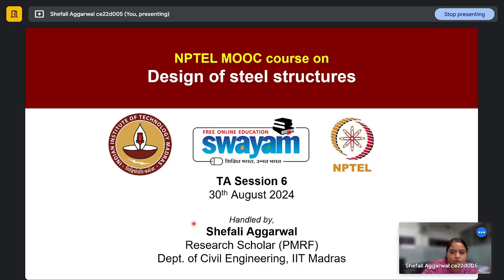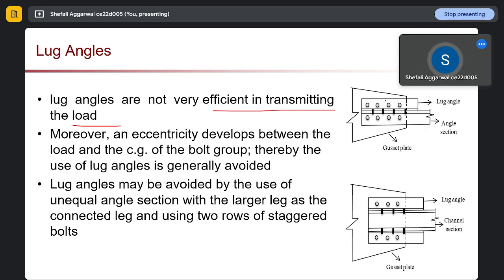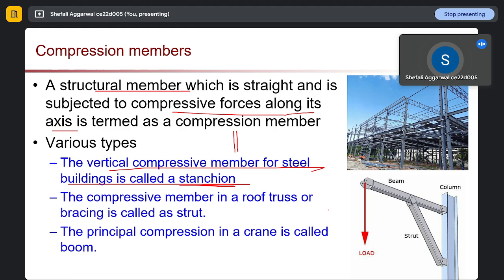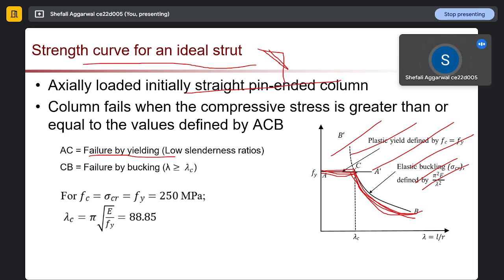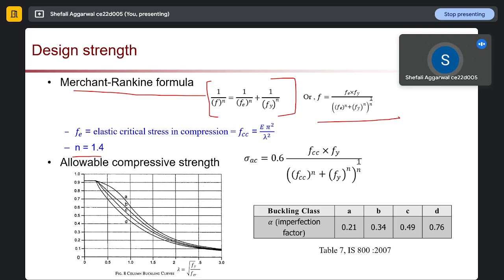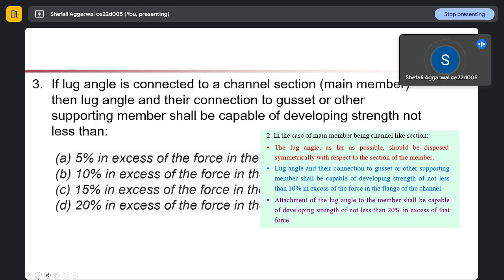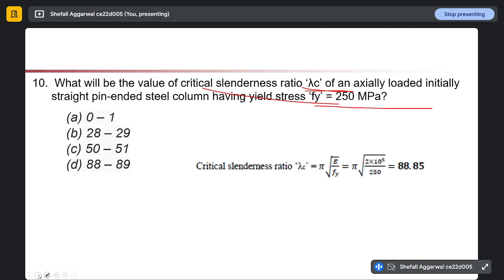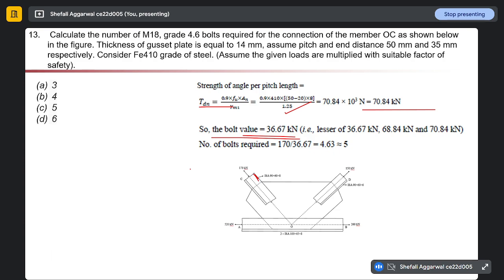Design of steel structures_NPTEL 6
This is the sixth problem solving session on design of steel structures.
1) Design of gusset plate
2) Lug angles
3) Splices
4) Compression members